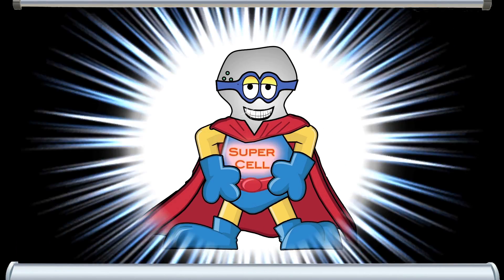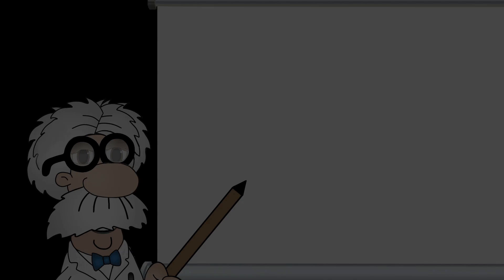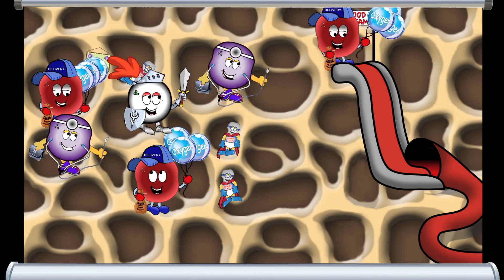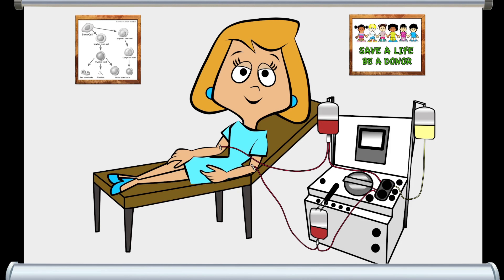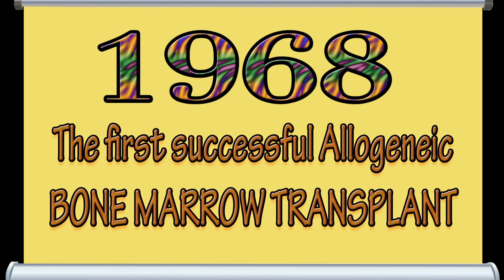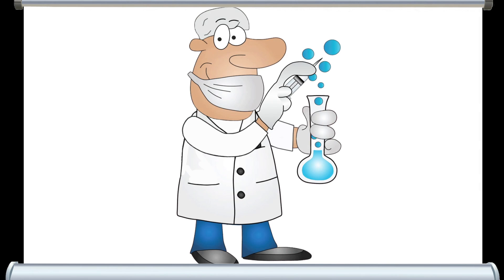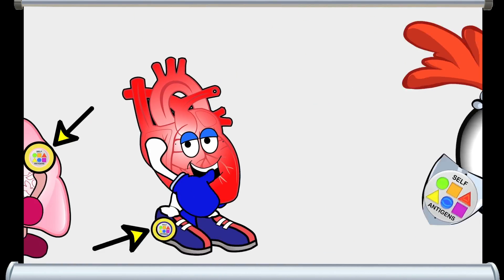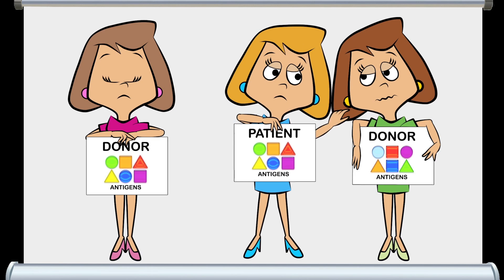Bone Marrow and Stem Cell Transplants for the Family by Mission Positive Films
Bone Marrow and Stem Cell Transplants can be life saving treatments for many that have blood related diseases. Understanding what they are and how they work though, can be very overwhelming. Join Dr. Boone as he explains the why's, when's and how's, of these medical procedures in a very unorthodox way.
Animated - Running Time 4 minutes, 50 seconds.
For more information please visit the Mission Positive Films